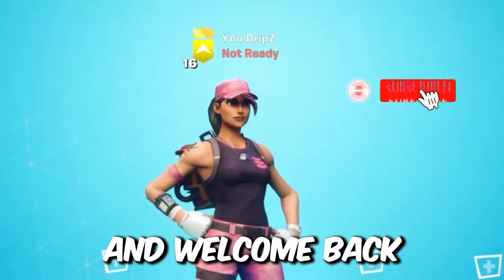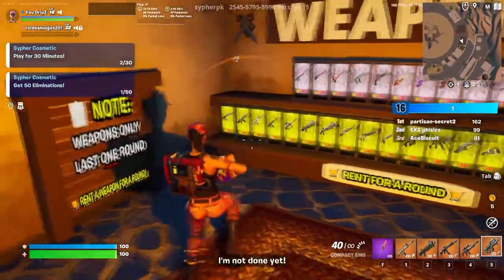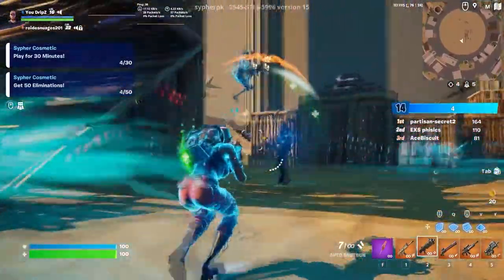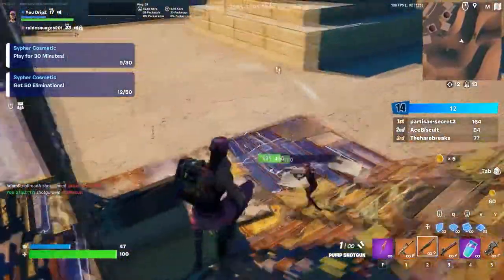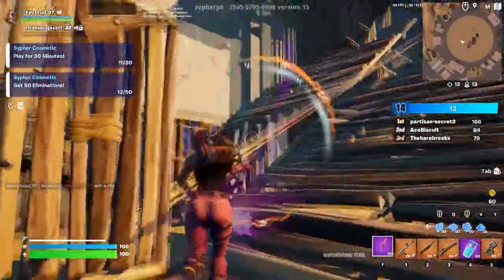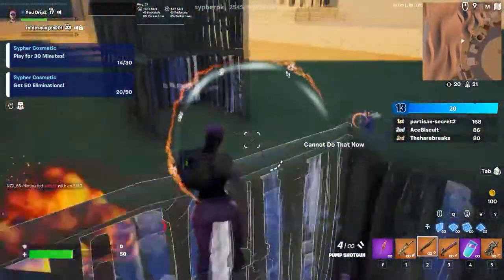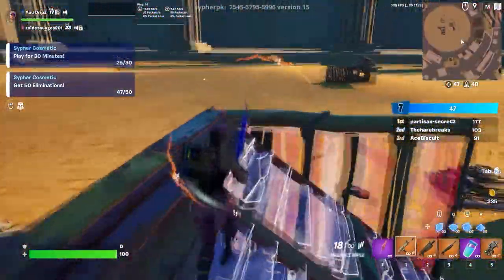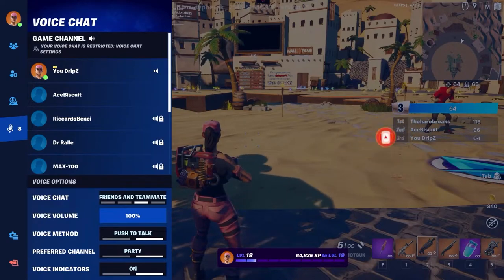I Played The SYPHERPK Custom Map In Fortnite! It was INSANE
Hey guys! Today we'll be playing fortnite but playing a SypherPK map where you need to perform a variety of Trickshots to complete the map.

The Sypherpk map was so fun to play, make sure to let me know if you guys enjoyed this fortnite map map.

Insta - I'm on Instagram as @pikachip_yt.